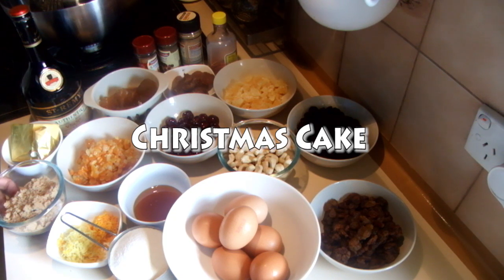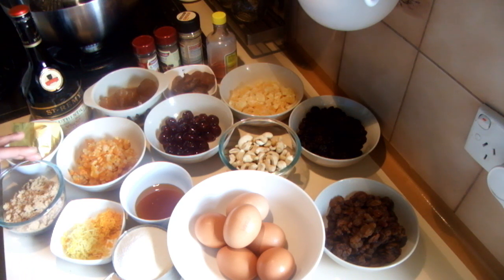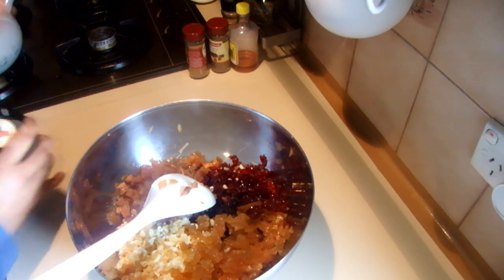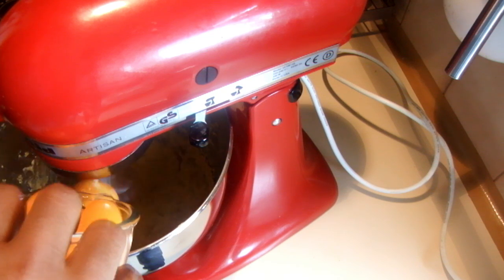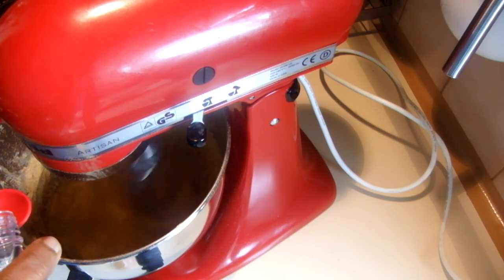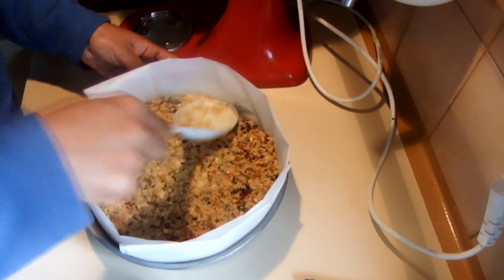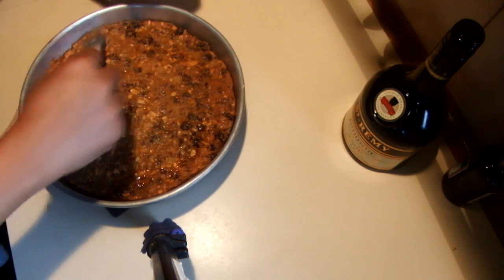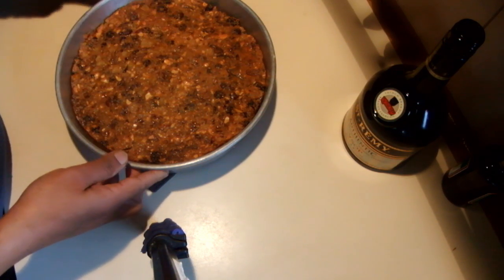Christmas Cake /Wedding Cake (Sri Lankan Style)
Tip.
This can be your christmas cake or even your wedding cake. For wedding cakes this has to mature at least 6 months. Make sure you brush the cake with brandy every week. If you make this by your self its cheaper. This is very easy to make when you assemble all the ingredients together. Please use 9x2 inch round baking tray or 9x5 inch deep square baking tray for this recipe..